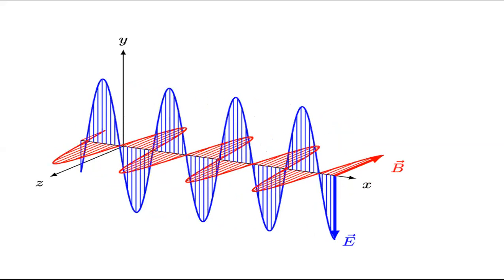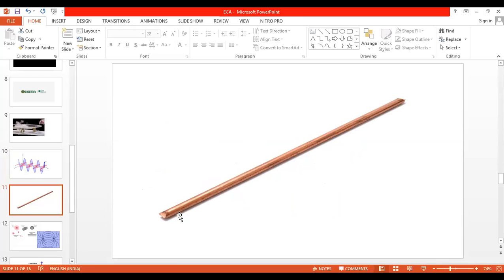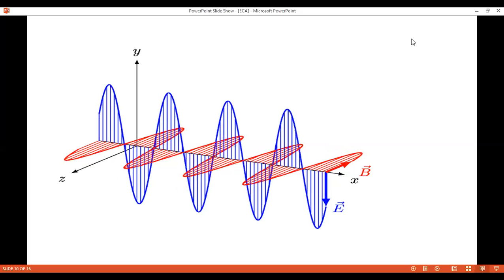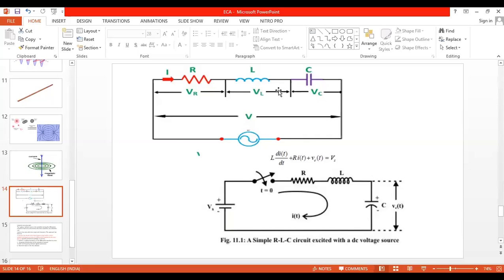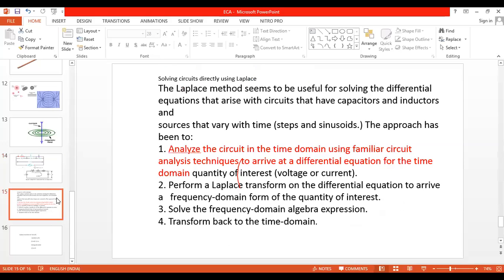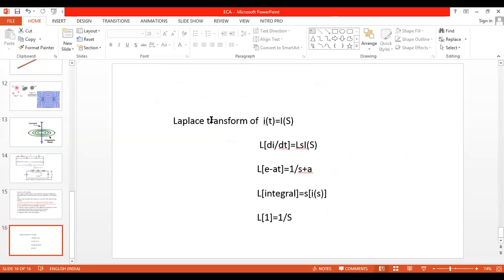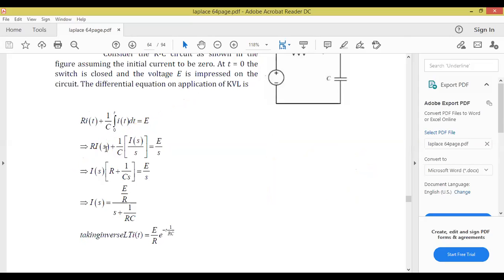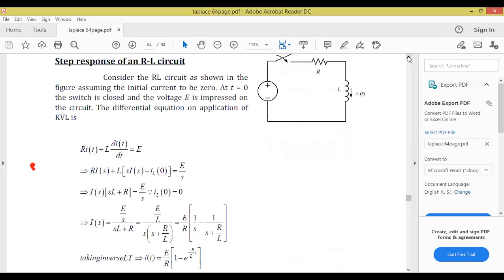nov 6 ECA